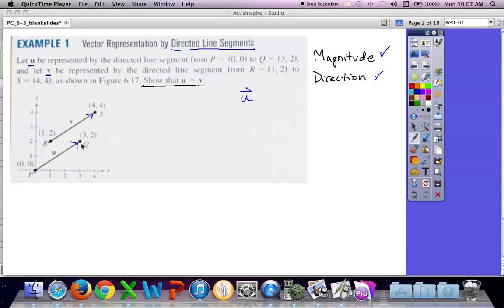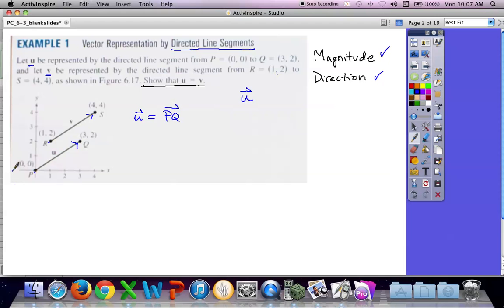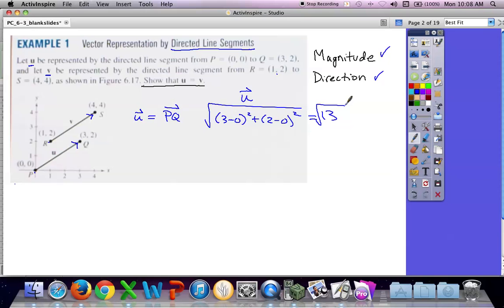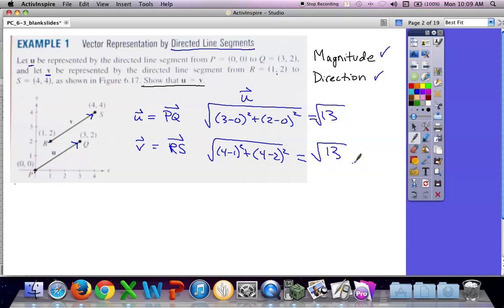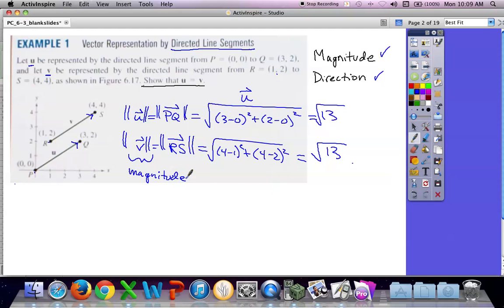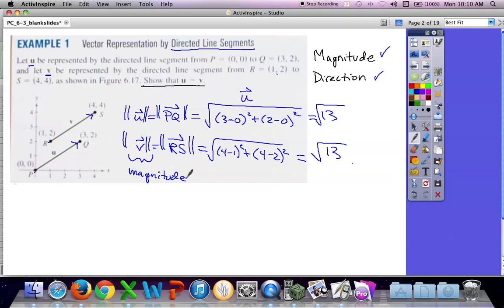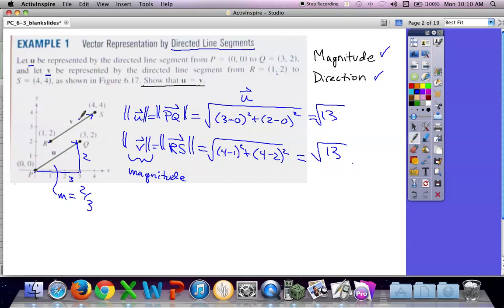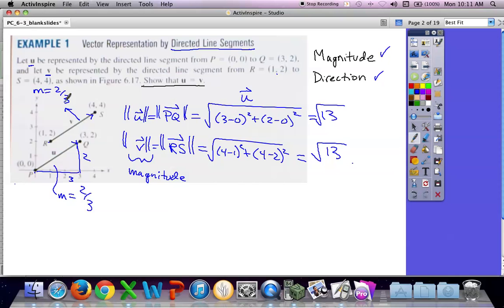PC 6 3 3